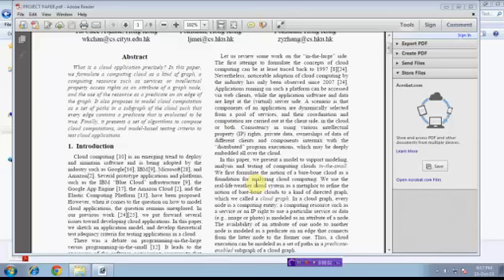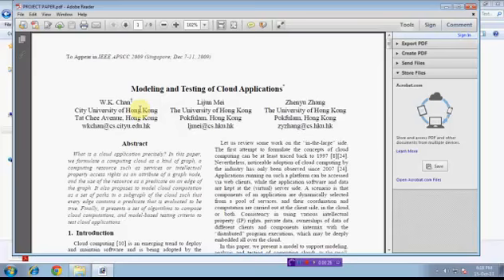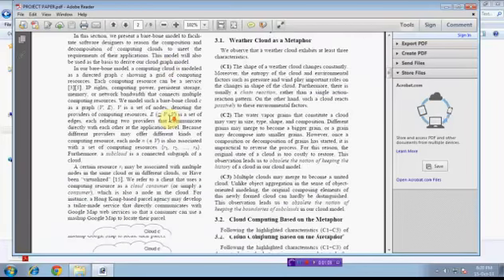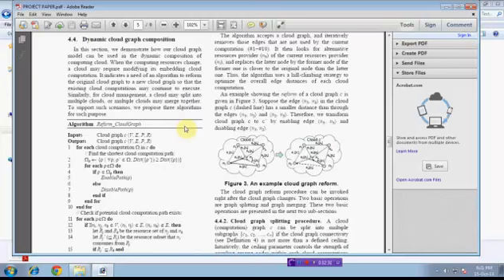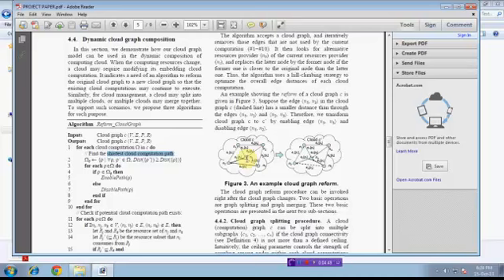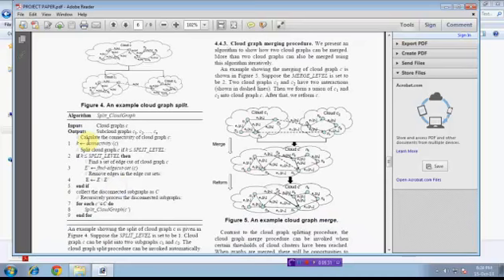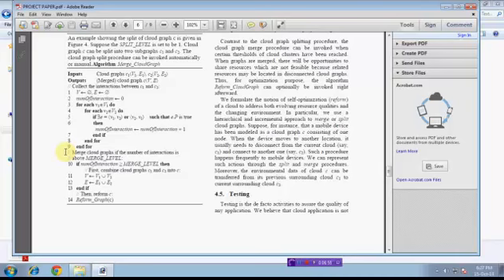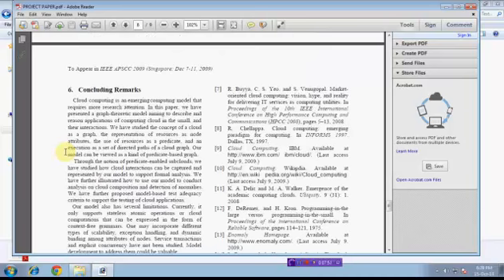Modeling and Testing of Cloud Applications